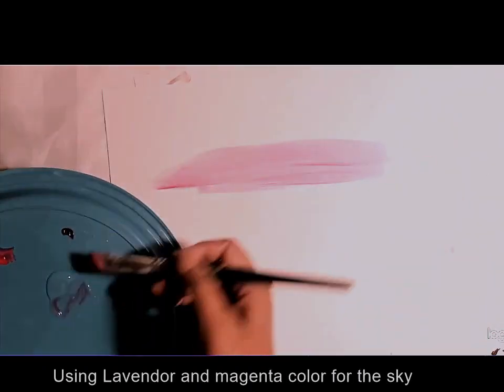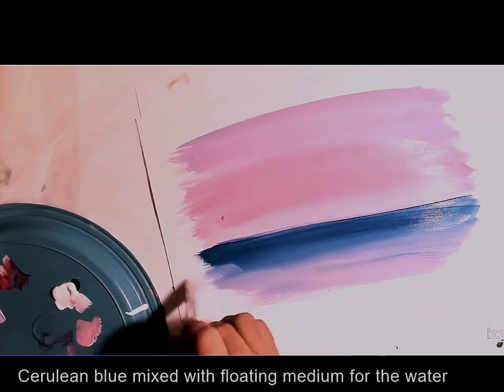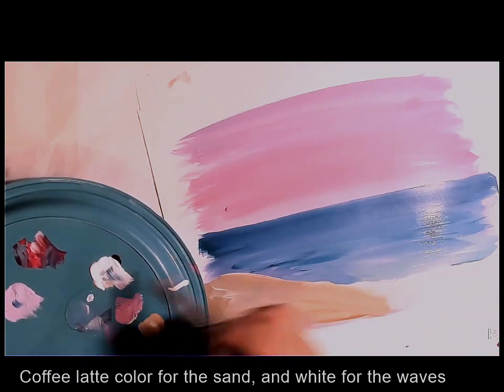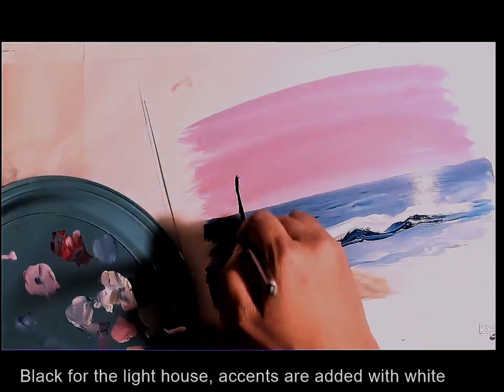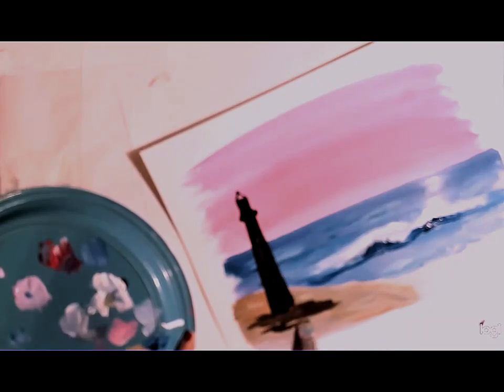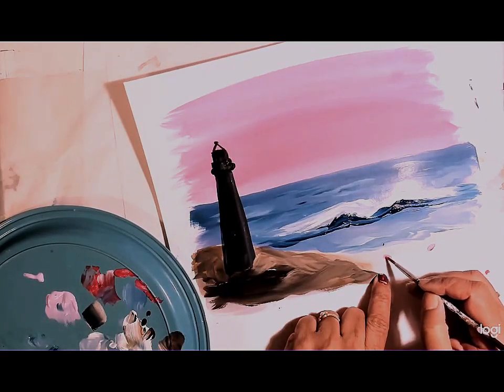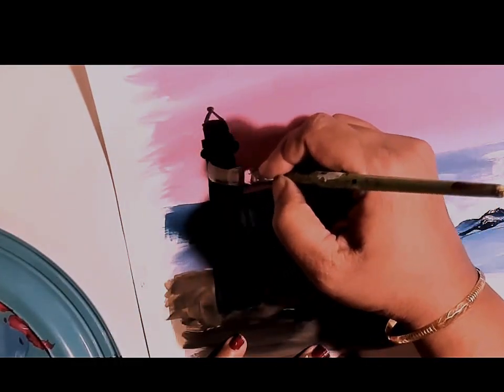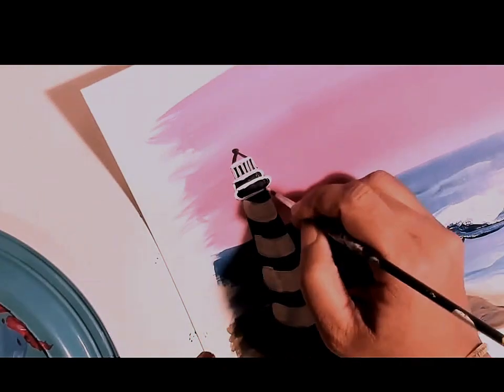Light house shore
Surface: Cardstock paper
Brushes: Big Flat brush, #12 flat brush & Liner
Paints: Lavender, Magenta, Cerulean Blue, Coffee Latte (Brown), White & Black
Medium : Floating medium. (You can water instead of floating medium)